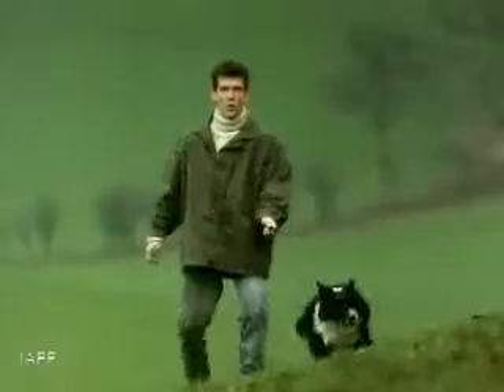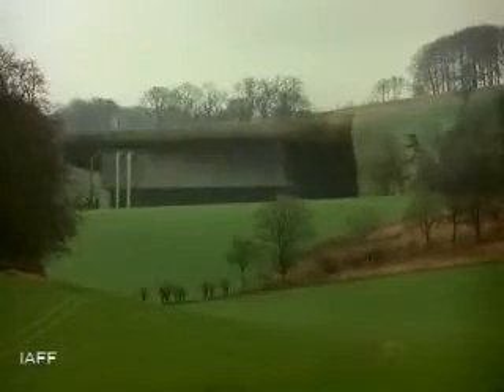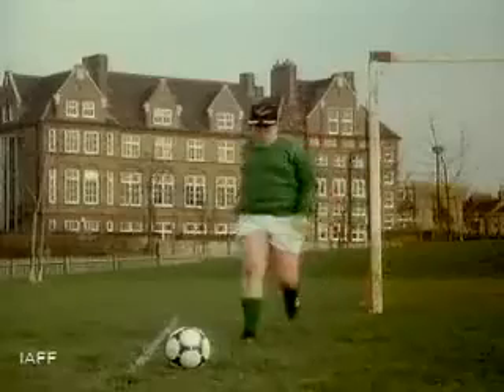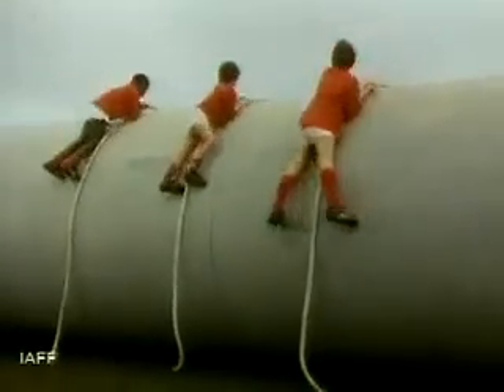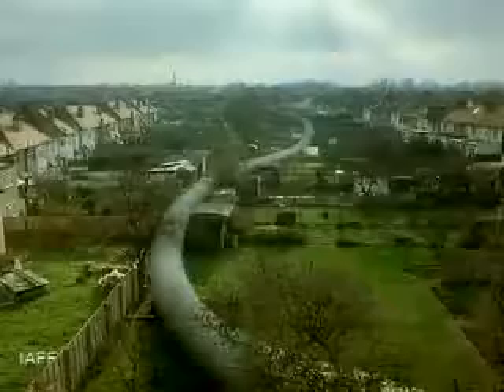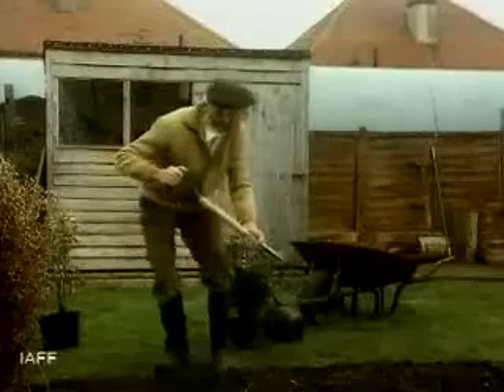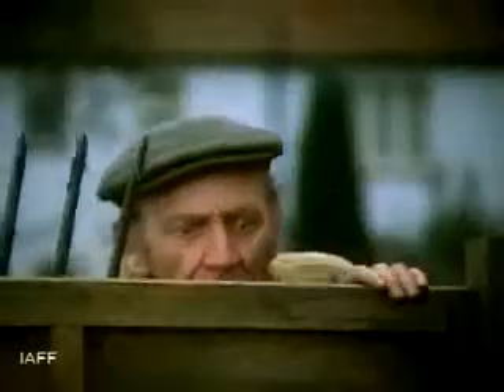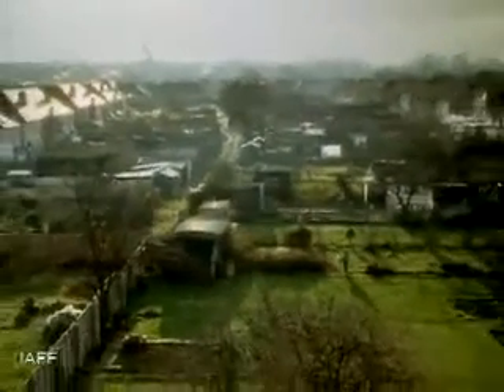#190 Cannes Lions каннские львы 戛納 カンヌライオンズ